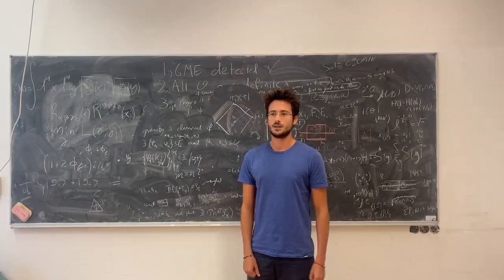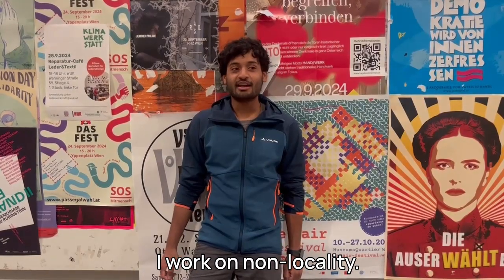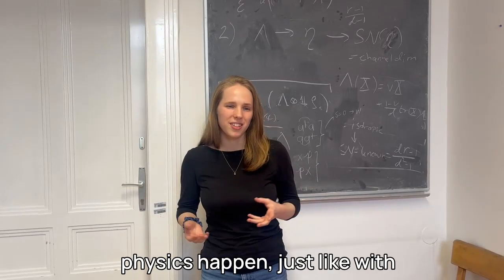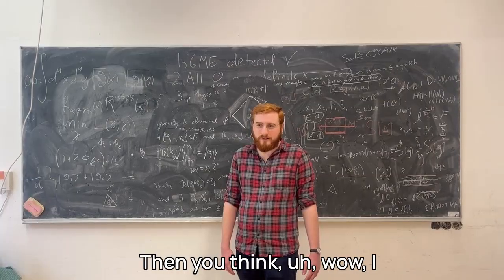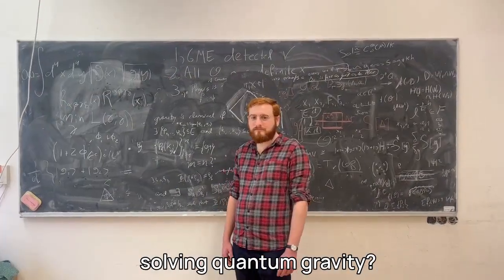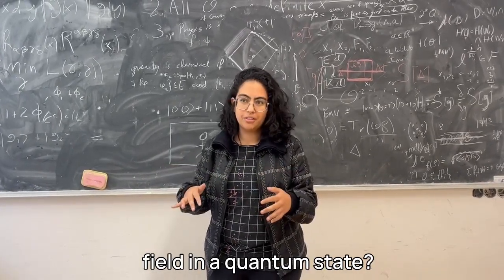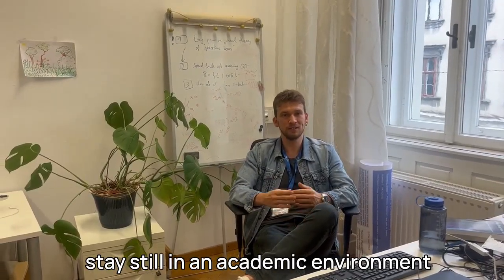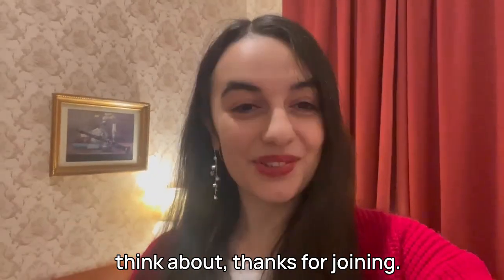I asked 10 quantum physicists the biggest questions about reality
What does the new generation of quantum physicists think of the oldest quantum mysteries? Last September I attended a "Quantum Foundations Conference" in Vienna, celebrating 60 years of Bell's theorem — a result that many think is the strangest theorem in physics, and the subject of the 2022 Nobel Prize. I asked 10 physicists at the conference a series of quick-fire questions, and cut down an hour of footage into less than 10 minutes of insights into the latest developments in understanding reality.

Timestamps:

0:00 Intro
0:22 What do you work on?
1:52 Most exciting project?
3:33 Take on Bell's theorem?
5:40 Best idea for quantum gravity?
7:34 What would you do if not physics?

Thank you to all the guests who did the spontaneous interviews! In order of video appearance:

- Andrea Di Biagio
- Tom Rivlin
- Thomas Galley
- Bruna Sahdo
- Hannah Seabrook
- Lorenzo Catani
- Anne-Catherine de la Hamette
- Adrian Solymos
- Mariami Gachechiladze
- Prabhav Jain

*About Me*

I'm Maria, I'm a quantum physicist and science communicator. I recently completed my DPhil in the foundations of quantum information at Oxford, and I now work on quantum computing at Oxford Quantum Circuits.

I enjoy day-to-day conversations that change my perspective on what our best theories tell us about reality. My YouTube channel aims to share these conversations and up-to-date research insights more widely.